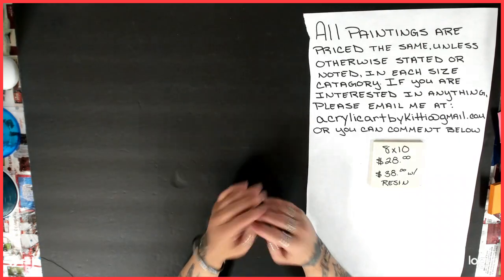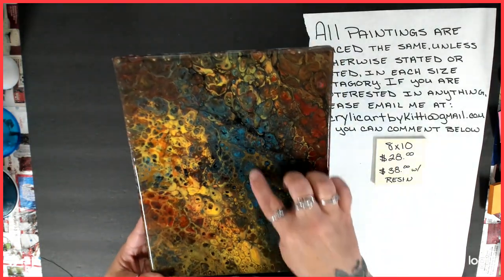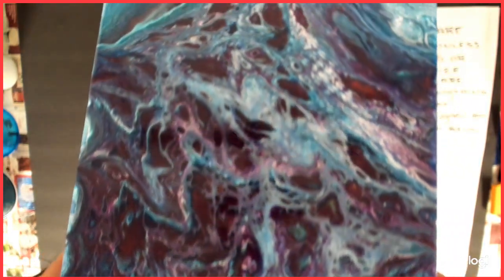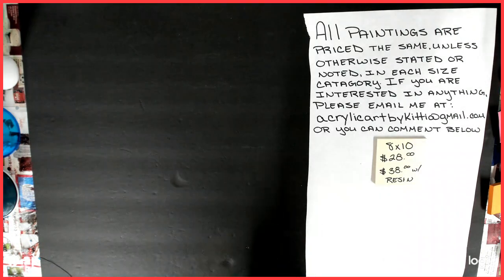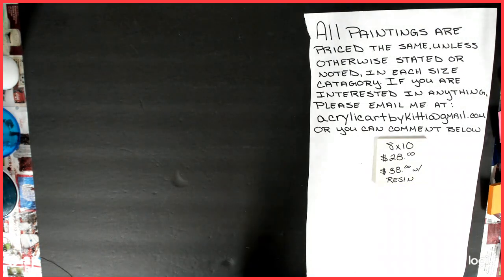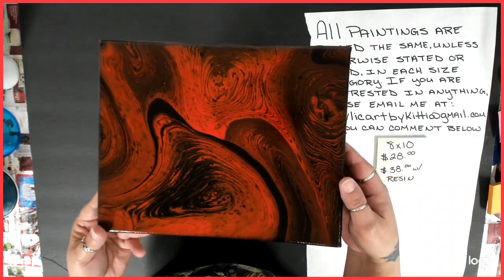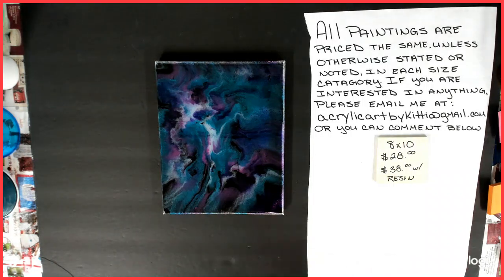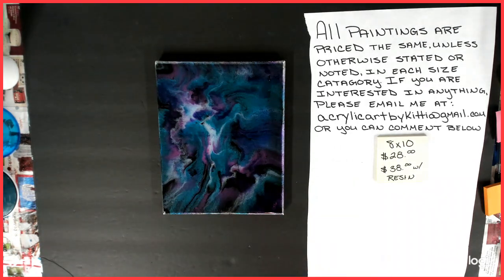Artwork preview! 8x10 canvas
Thank you everyone for watching! I hope you enjoy, let me know what you think.